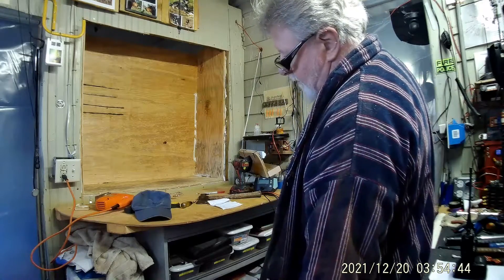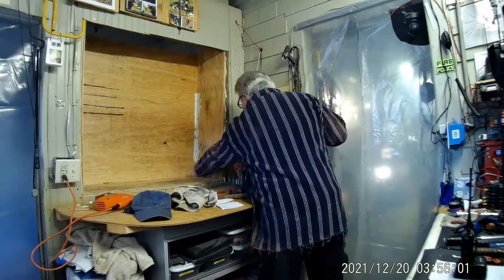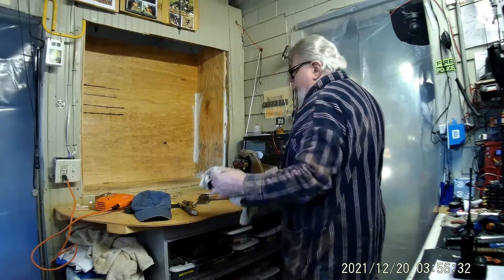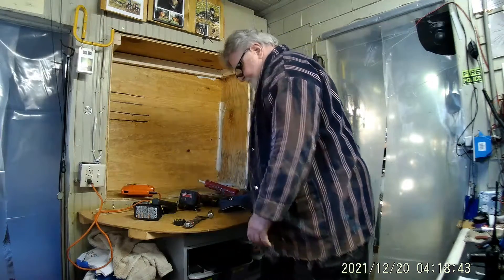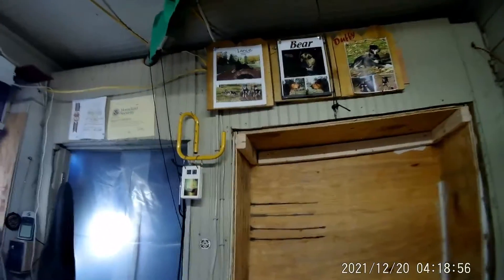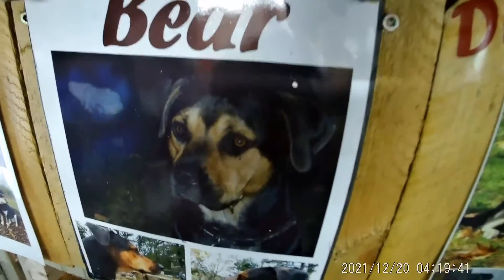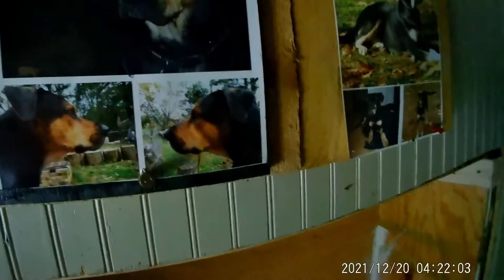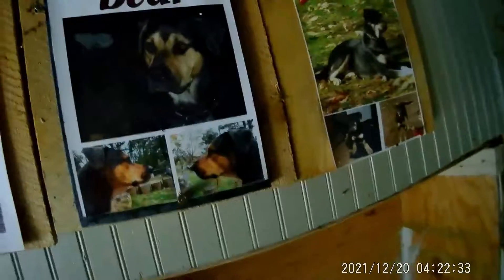Ready to paint and our 3 boys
I am thinking of a change. lol